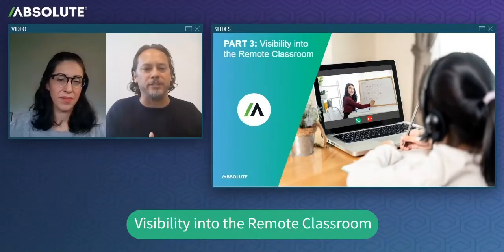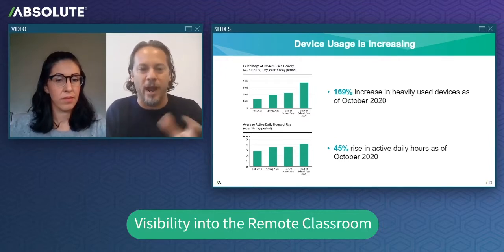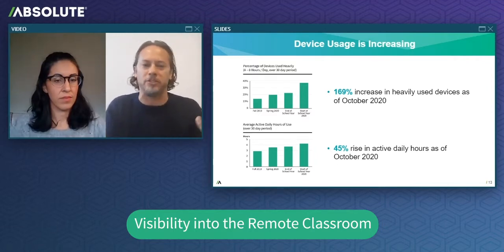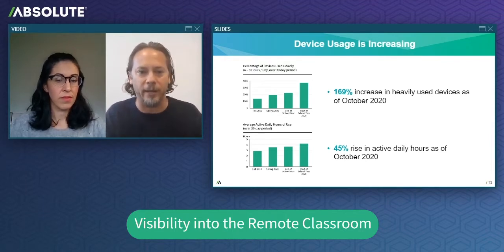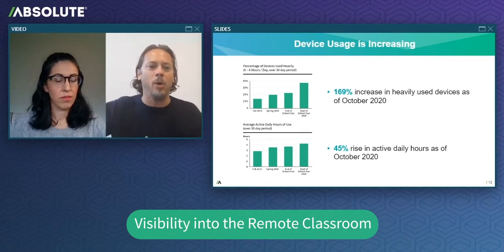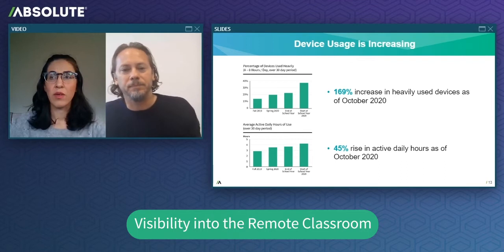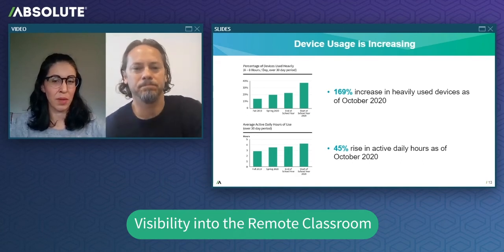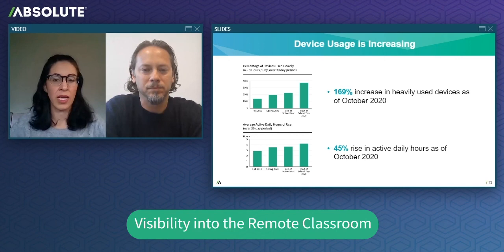#2 - Visibility into the Remote Classroom | Distance Learning's impact on Education IT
Visibility into the Remote Classroom: How are devices being used by K-12 students? Download the 21/22 Endpoint Risk Report | Education Edition

Securing school devices and protecting student privacy has never been more important — or more challenging.​ New research by Absolute examines the effects of distance learning on endpoint health, device usage, safety, and security as schools adapt to remote and hybrid learning models in the 2020/21 school year.

The State of Security in Education:
61% increase in heavily used devices
$3.7B additional costs related to COVID-19
141% increase in collaboration software
72% devices using an OS two+ versions behind

Visibility is down. Device drift is up.
At a time when maintaining a clear line of sight to devices and data is imperative, IT teams are flying blind. Missing devices are a major challenge for 41% of schools. 36% of endpoints have gone dark (as of Oct 2020). And audits loom, where visibility is necessary to prove the impact of IT investments on learning outcomes.
Yet, despite new risks and evolving requirements, IT team sizes are unchanged — stretched thin as they grapple with increasingly complex operating environments and the challenges of remote device management.

Complexity continues to rise.
The challenge of managing and securing multiple device types and operating systems — remotely — has made schools easy targets, with outdated OS versions and inconsistent patching resulting in ever-widening security gaps.
72% of devices are running operating systems two or more versions behind — rising to 81% for machines running Chrome OS. 454 patch versions were reported across Windows devices.

And the attack surface has expanded.
As IT teams prepare to support every learning environment — in-class, remote, or hybrid — new tools and applications further complicate their mission.
Use of online collaboration tools and remote desktop protocols has skyrocketed — increasing the risks of a ransomware attack. And securing remote access is an escalating challenge, with 46% of schools reporting at least one device using rogue or non-authorized VPN or web proxy applications.

Know the risks. Adapt your approach.
Compiled from data collected from millions of devices across 10,000 schools and districts, Distance Learning's Impact on Education IT shines a light on key trends and new areas of risk, and provides a strategic blueprint for IT teams tasked with supporting modern learning environments.

COVID-19 kicked the Digital Learning Roadmap into overdrive in 2020 resulting in unprecedented challenges:

- Rapid rise of student devices
- IT staff size remained mostly unchanged
- Security gaps widened due to outdated software
- Devices often went dark for months
- Explore trends, strategies and insights for adapting endpoint security to modern learning environments — all in this year’s report.